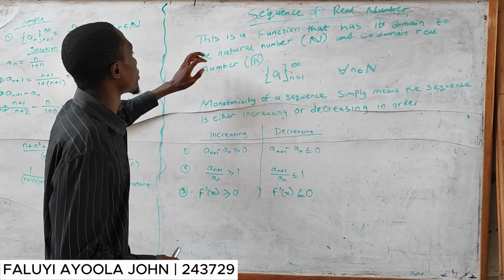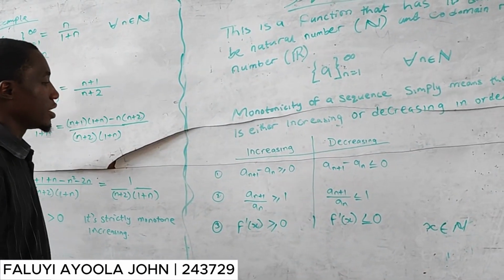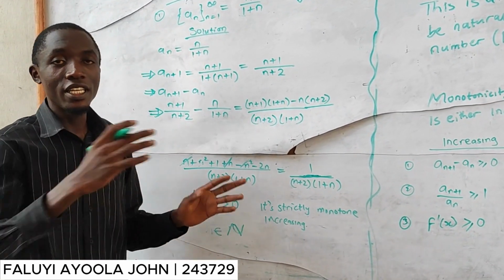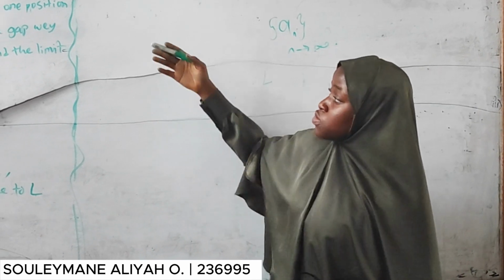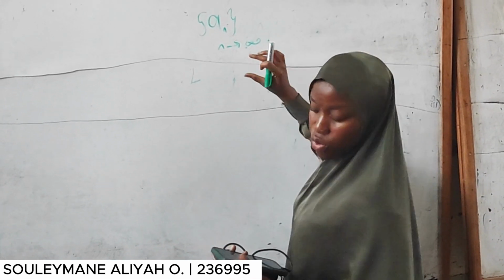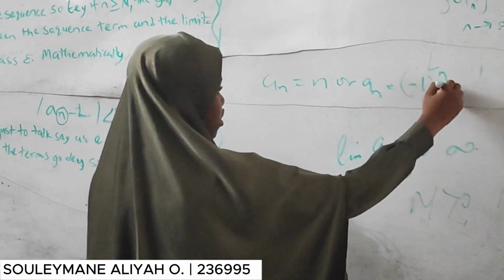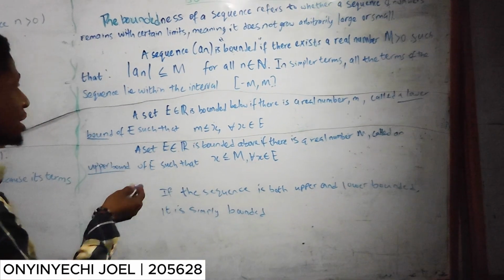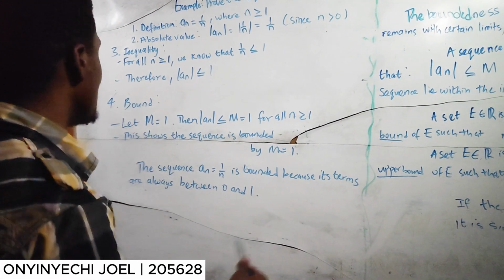ANALYSIS FOR NON MAJOR | PROJECT [GROUP 2 STATISTICS] | UNIVERSITY OF IBADAN | 2025 | MAT 223.